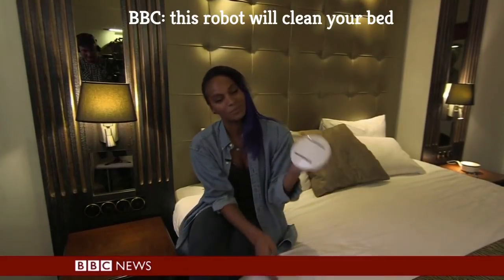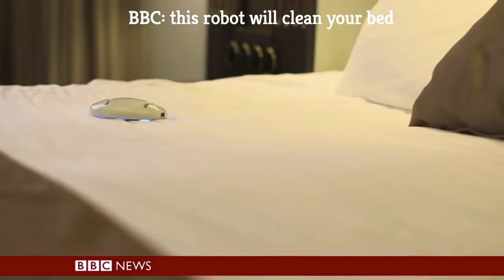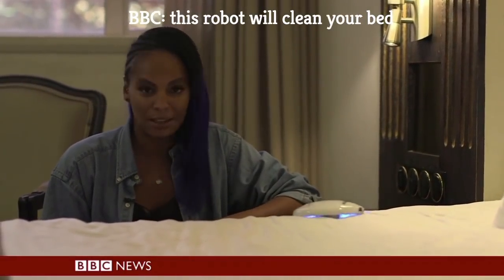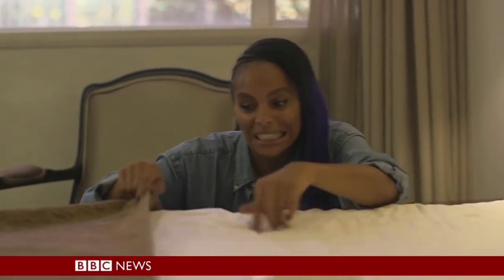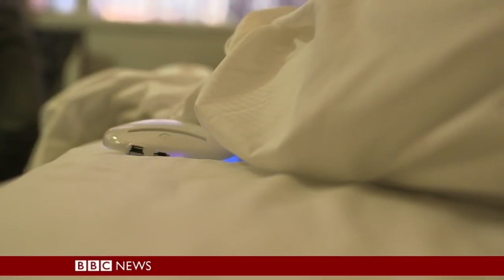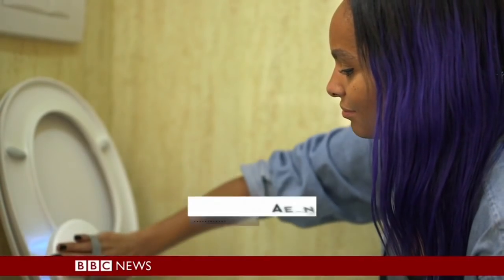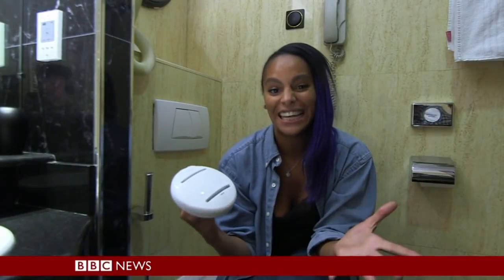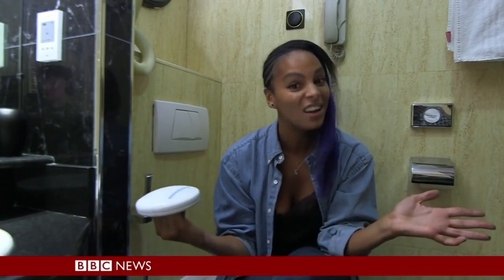BBC: This Robot Will Clean Your Bed. Get in here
World's First Bacteria Killing Robot. · Kickstarter Special Price

Cleansebot: This robot will clean your bed while you are away!